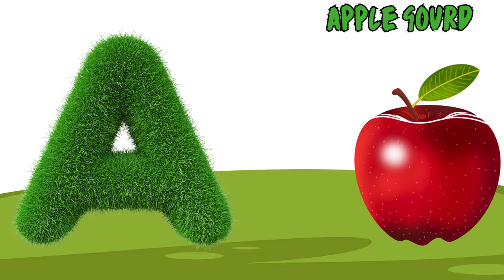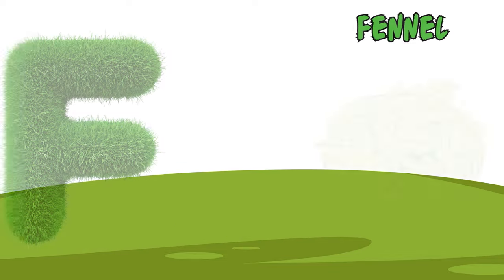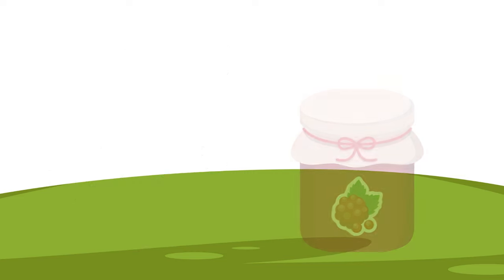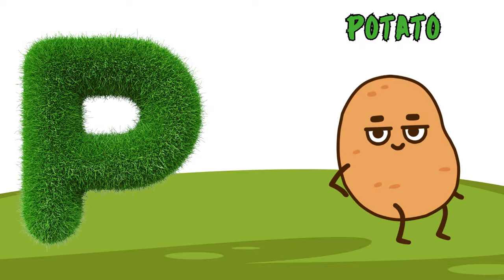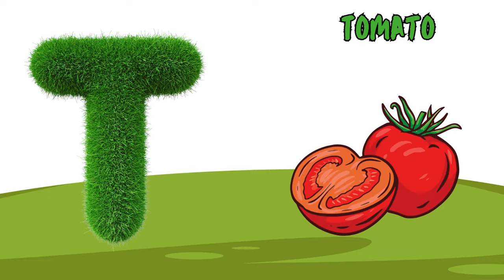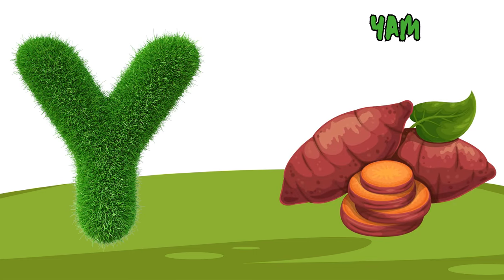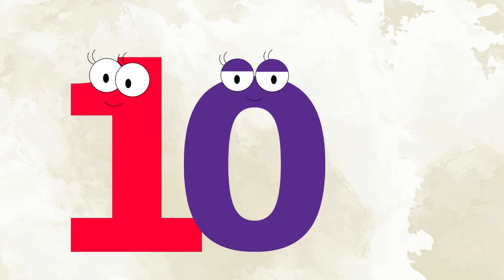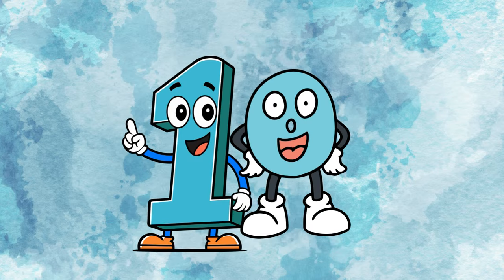ABC Phonics song | ABC Nursery rhymes | ABC Alphabet Songs with Sounds for kindergarten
Welcome to Fun Dunia, where learning is fun! Dive into the world of ABC phonics with our engaging and educational video. Join us as we sing along to the ABCD song with sounds tailored for toddlers, making learning the alphabet an exciting adventure. Our ABC phonics song for toddlers is designed to captivate young minds, helping them grasp the fundamentals of language in a playful manner. With vibrant visuals and catchy tunes, this ABC rhymes video promises hours of enjoyment while nurturing early literacy skills.
Your quiry
a for apple
abcdefg
english alphabet
abcd cartoon
a for apple bi for boy
alphabet songs
a for apple a for ant
nursery rhymes
abcd rhymes
abcd alphabet
abcd
a for apple song
a b c d Your quiry
a for apple
abcdefg
english alphabet
abcd cartoon